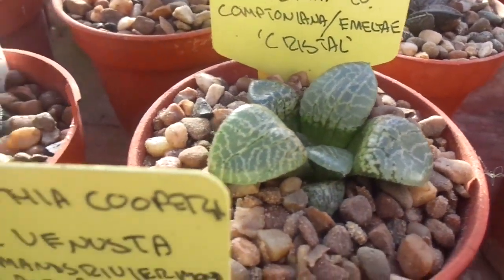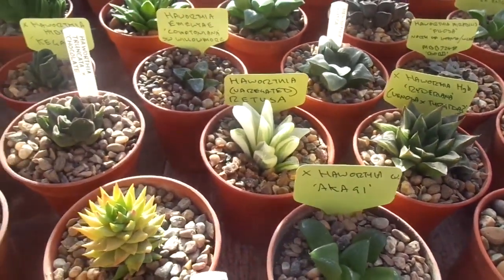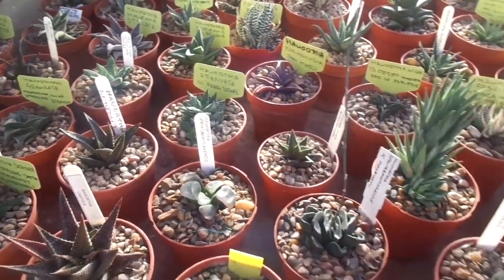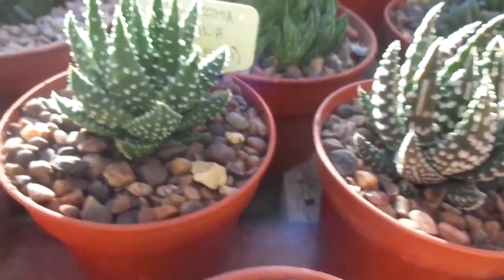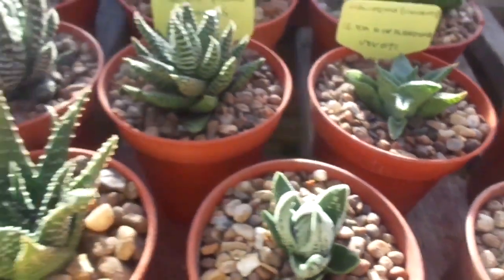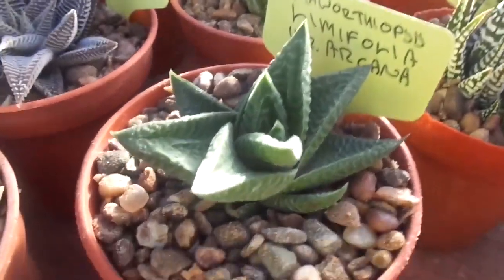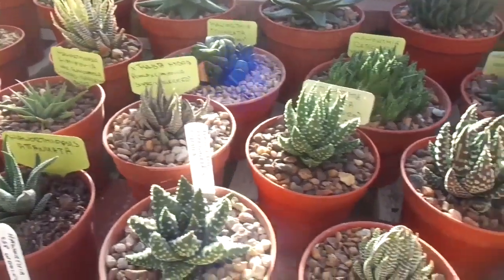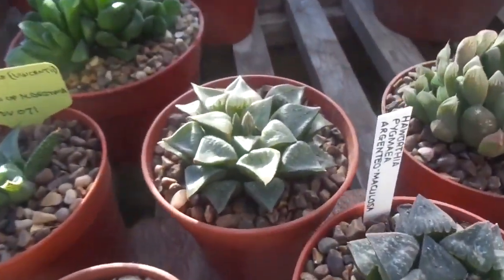My Haworthia Collection - Introduction and Truncate Haworthias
Starting off with some content I never thought I'd use but is hopefully useful to show the collection back in February 2019; this First Haworthia video looks, very quickly, at the overall collection then focuses on the different truncate Haworthias!